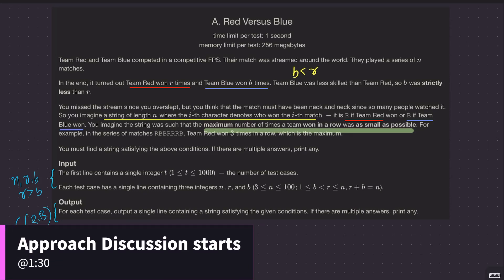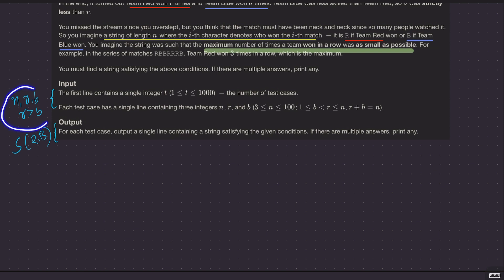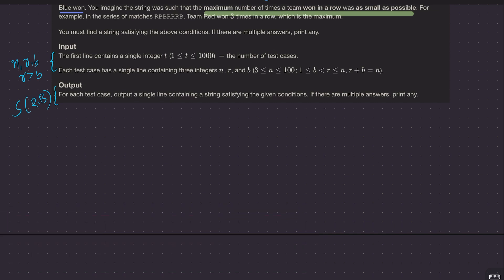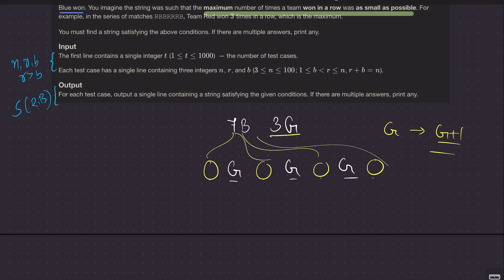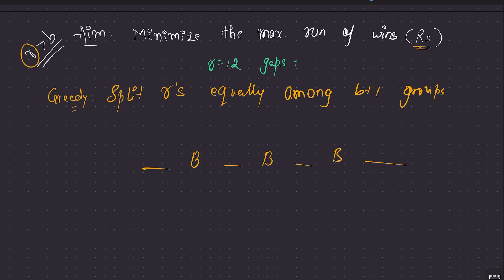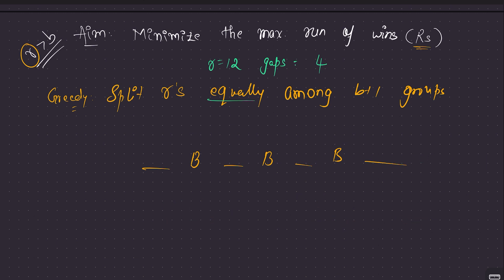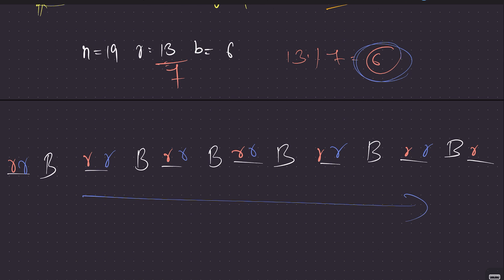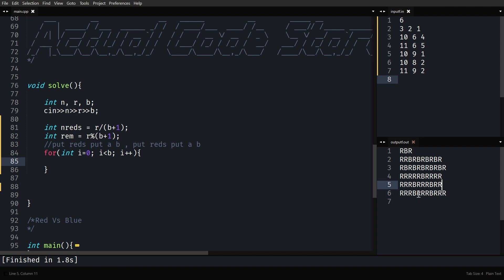Red Versus Blue | Codeforces | @TLE_Eliminators 's CP31 | 1000 Rated | Q-16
Are you new to competitive programming (CP) and overwhelmed by Codeforces? This video is for you! It's part of my 31-part series designed to guide CP newbies and help them develop their skills. Today, we'll tackle a 1000-rated problem, "Red Versus Blue" from the fantastic "TLE's CP31" problem set created by @PriyanshAgarwal.